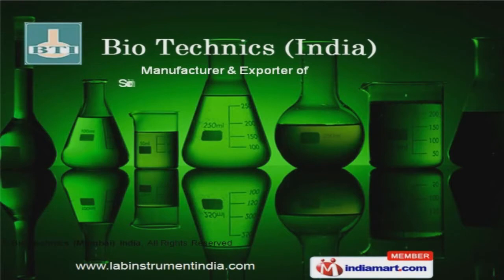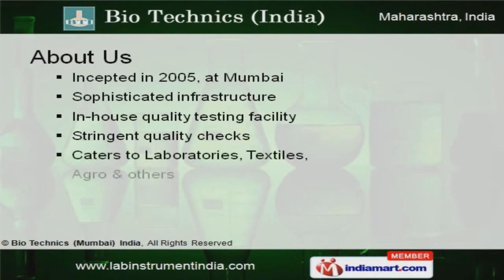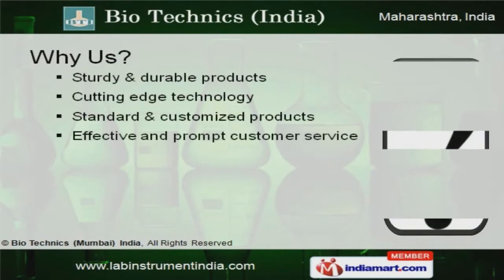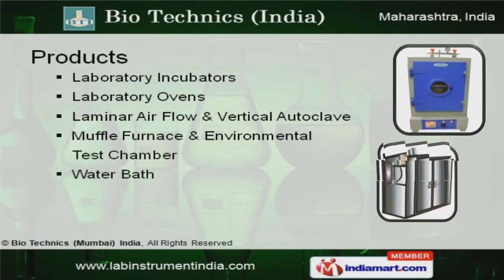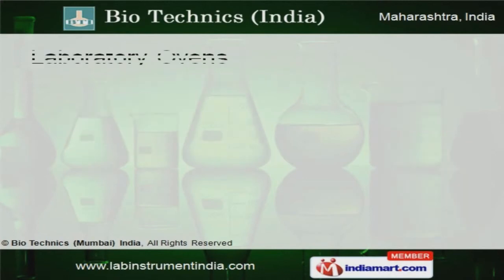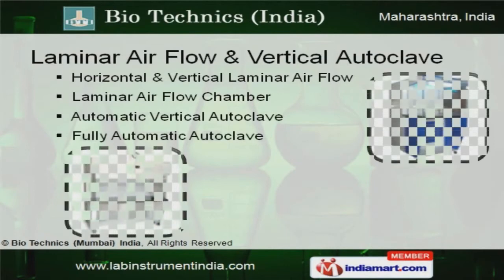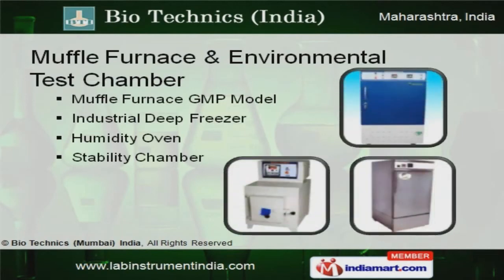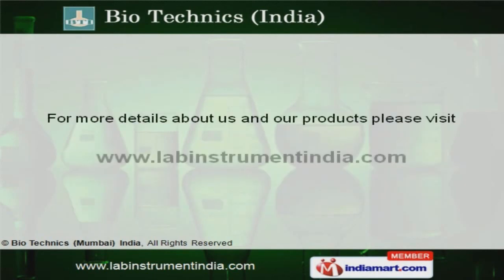Scientific and Laboratory Instruments by Bio Technics (Mumbai) India, Mumbai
Welcome to Bio Technics India, Manufacturer and Exporter of Scientific and Laboratory Instruments. The Company was incepted in 2005, at Mumbai. We have spread our wings to East Asia, Europe, Indian Subcontinents and Australia. Cutting edge technology, experienced workforce and accurate functionality make us the first choice of our clients. Laboratory Incubators, Laminar Air Flow and Vertical Autoclave are some of our products. Memmert Incubator and Tray Dryer are available under Laboratory Incubators. We are specialized in offering Laboratory Ovens. Our clients can avail from us an exquisite range of Laminar Air Flow and Vertical Autoclave.Muffle Furnace and Environmental Test Chamber offered by us are a class apart. Our Water Bath are available at affordable prices.